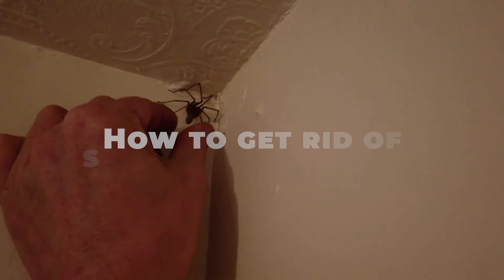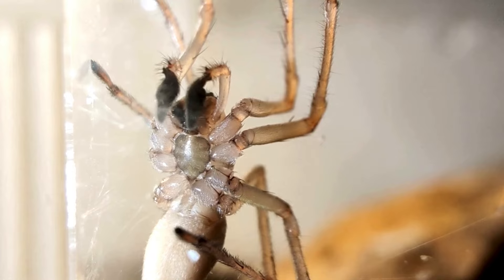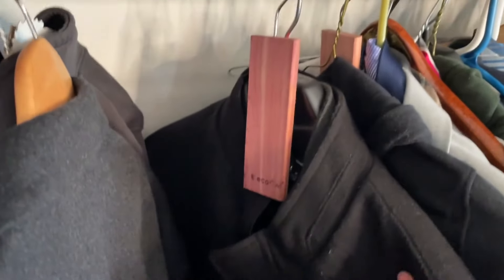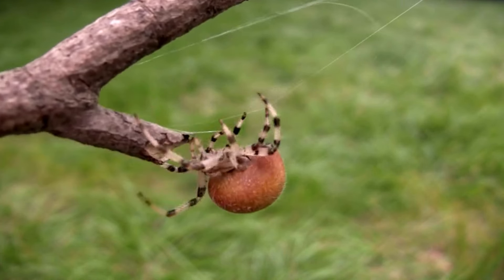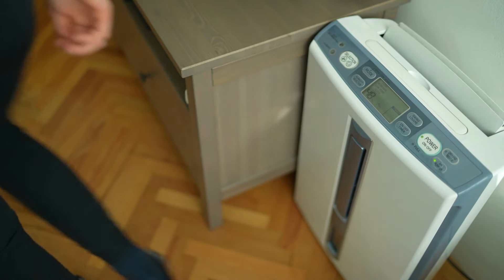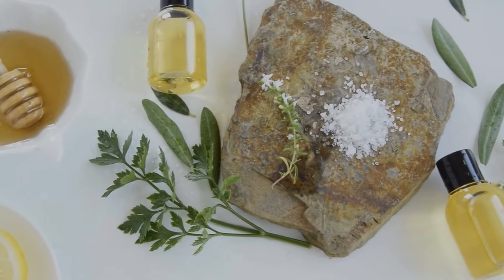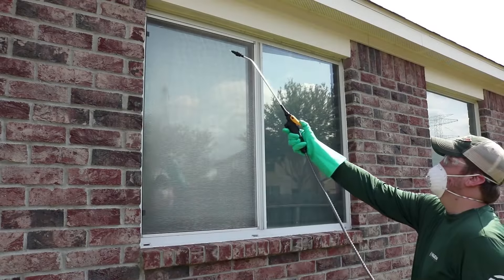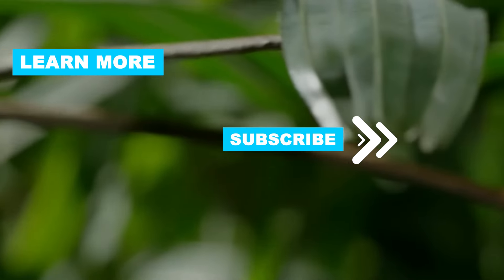How to GET RID OF SPIDERS | Home remedies naturally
In this video we'll tell you how to get rid of spiders, in house or outside.

0:18 - Spider Repellent Sprays: These sprays typically contain natural ingredients like peppermint or citrus oils that spiders find unpleasant. Spray them in common spider hideouts, such as corners and entry points.

0:34 - Sealing Cracks and Gaps: Keep spiders out of house by sealing any cracks or gaps in windows, doors, and walls.

0:45 - Cedarwood Blocks: Spiders dislike certain scents, like cedar. Placing cedarwood blocks in your closet or other susceptible areas can help keep spiders away.

0:56 - How to get rid of spiders outside: Keep your yard tidy by removing debris, trimming plants, and maintaining short grass. This reduces spider-friendly environments and discourages them from setting up camp outside.

1:13 - Get spiders out of basement: Dehumidify your basement, as spiders thrive in humid environments. A dehumidifier can make your basement less inviting to our arachnid friends.

1:27 - Natural Deterrents to get spiders out of your room: If you’re concerned about spiders invading personal spaces, like your bedroom, consider using essential oils. Lavender or tea tree oil can be sprayed or diffused to create an unfriendly environment for spiders.

1:43 - Spiders Home Remedies: Did you know that a mixture of water and dish soap can be an effective spider repellent? Spray it in spider-prone areas to keep them at bay.

Remember, a spider-free home is within reach!